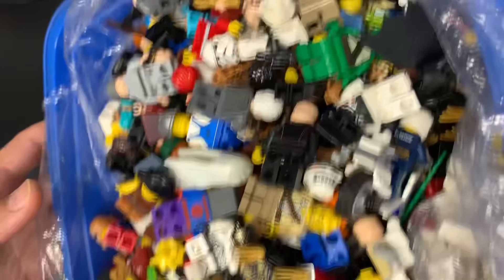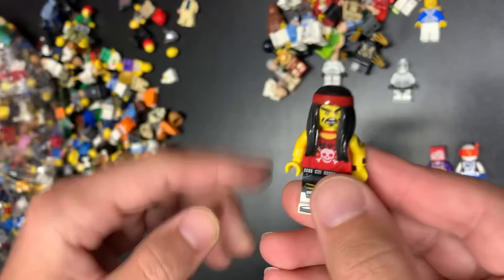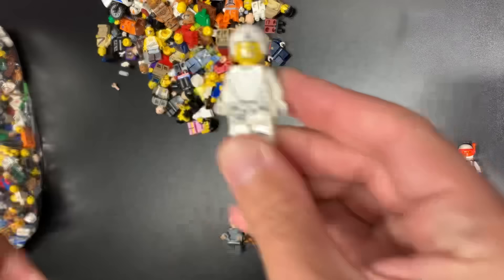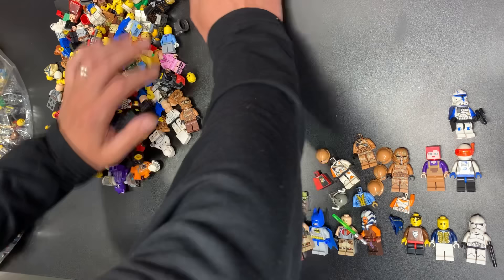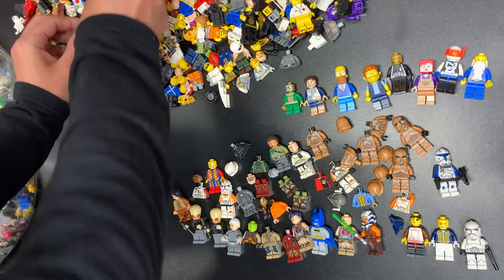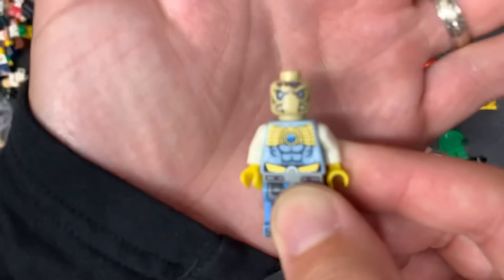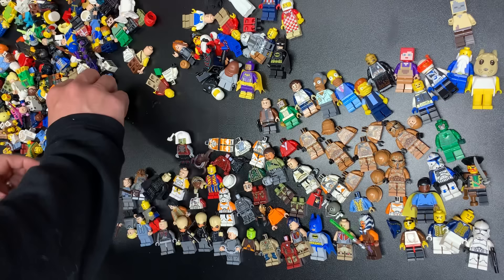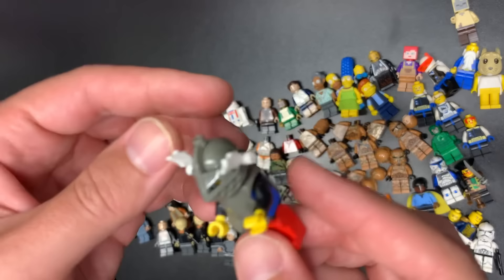Entire 500+ LEGO Fig Haul In ONE Video! HISTORY WAS MADE!!!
You keep asking so who am I to refuse your requests? Here is a massive gigantic and enormous LEGO minifigure haul today and we are doing it all in one video!!! This one takes some work and a one take 45 video is no joke so show me some love and like this one to show me it is worth it to only do one video with these types of hauls please.